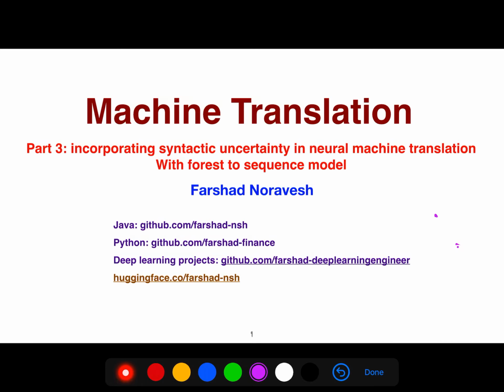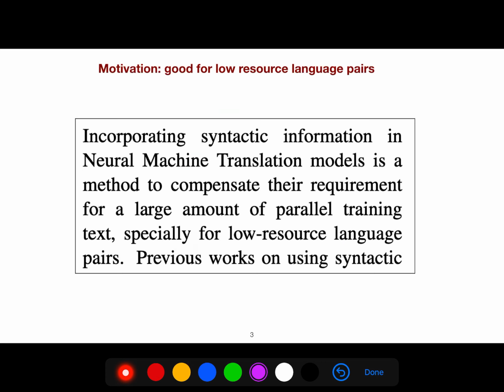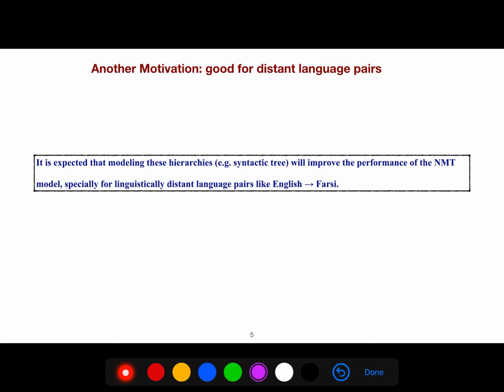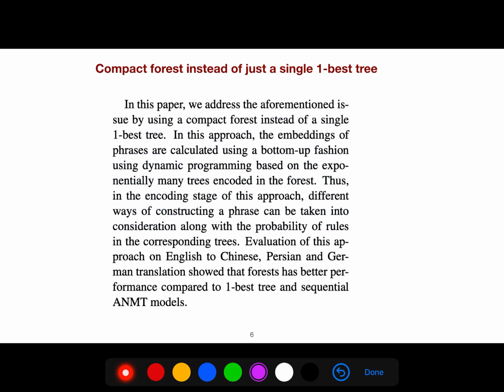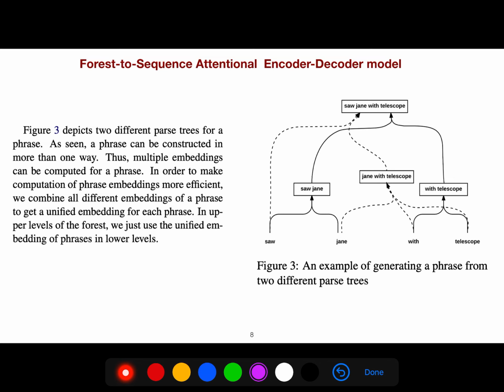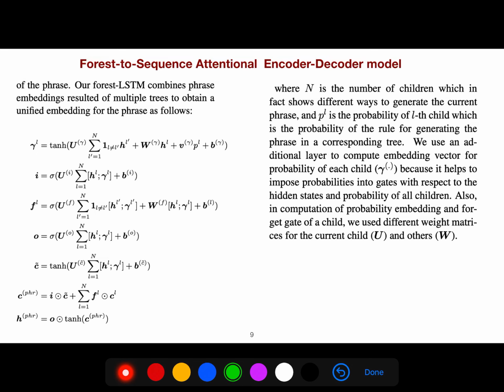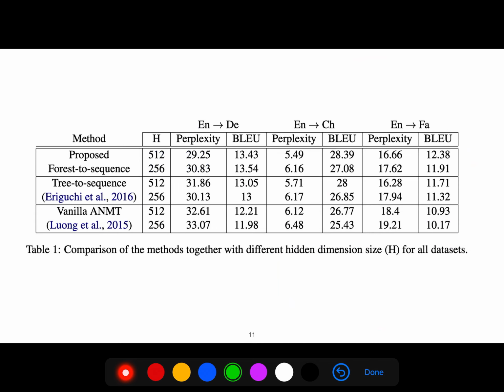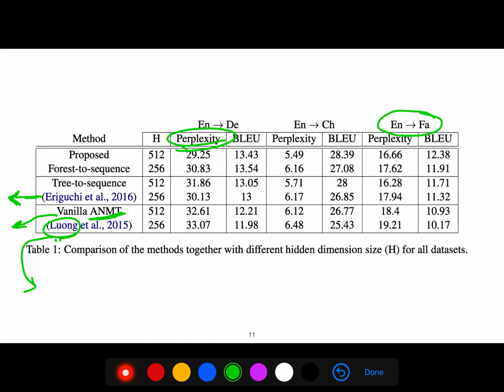Part 3: incorporatingsyntactic uncertainty in neural machine translationwith forest to sequencemodel